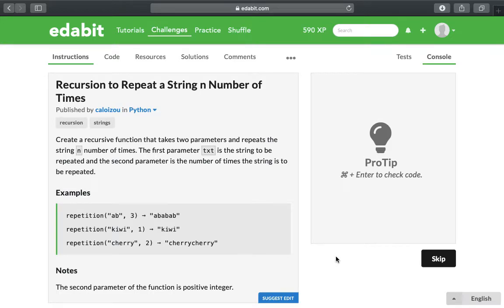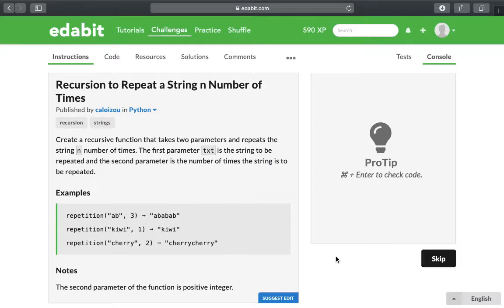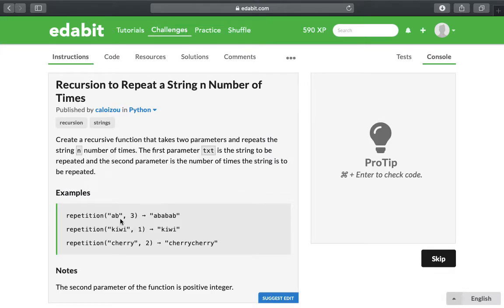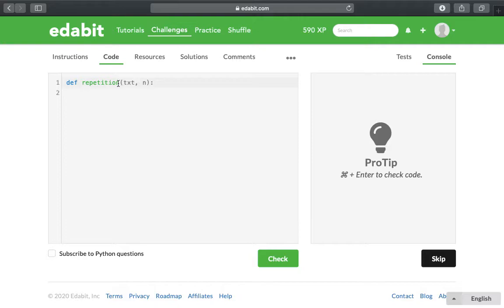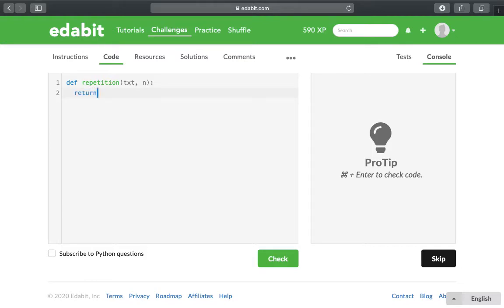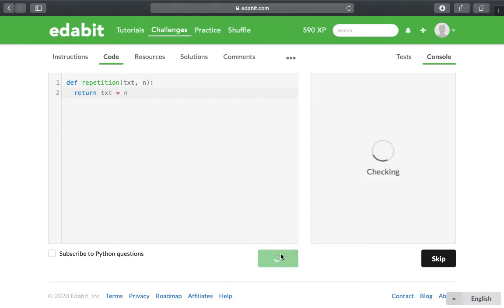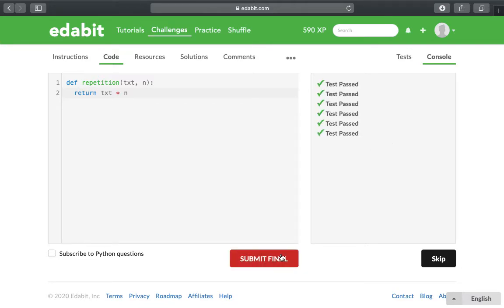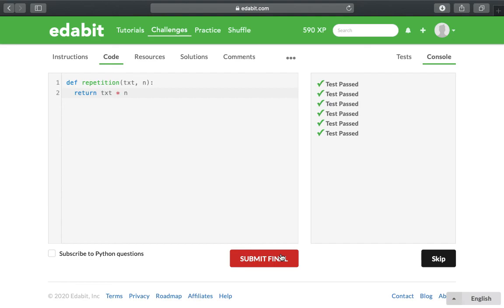Python Function: Repeat a String n Number of Times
In this video, I walkthrough how to define a python function to repeat a string n number of times.